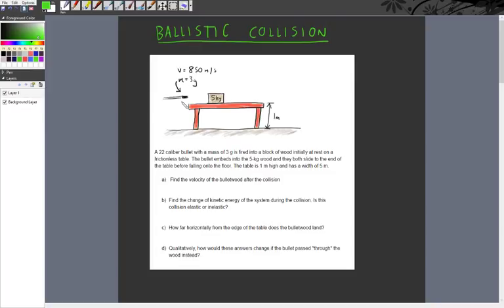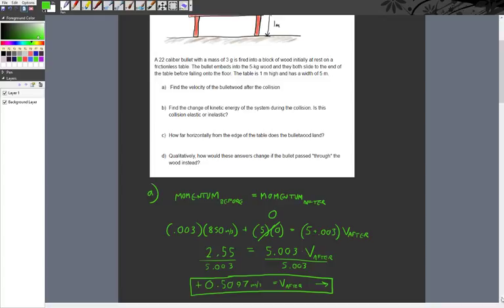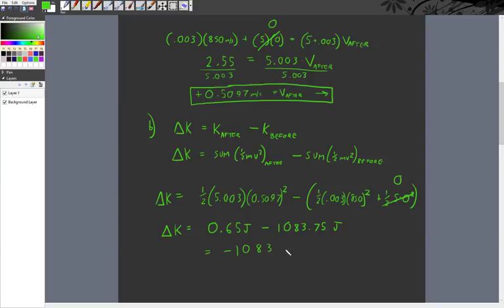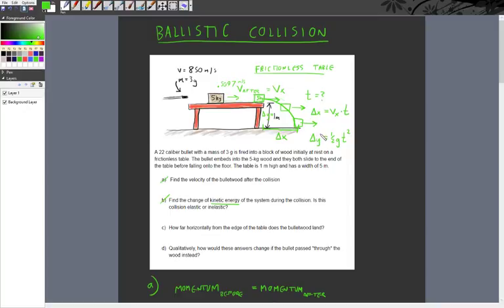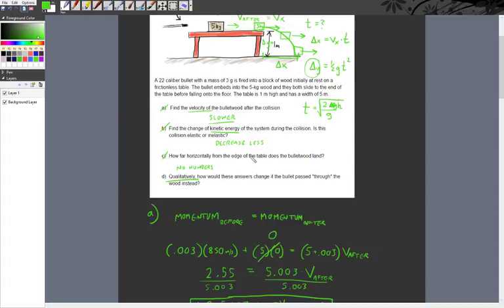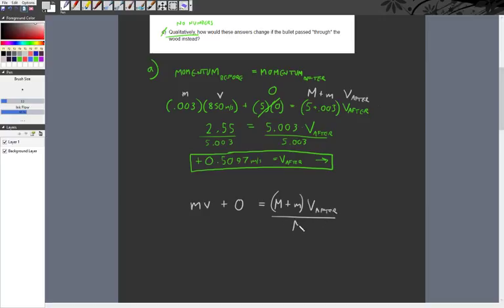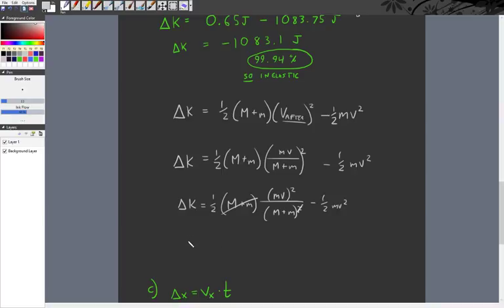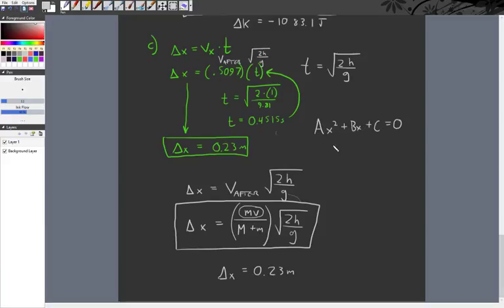A Ballistic Collison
A worked example of a ballistic collision problem for my AP Physics 1 class.